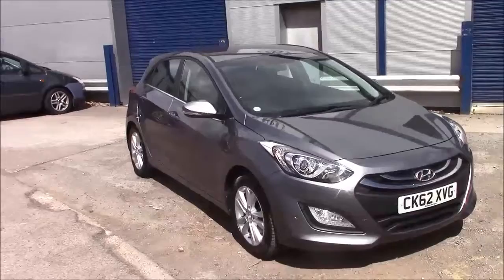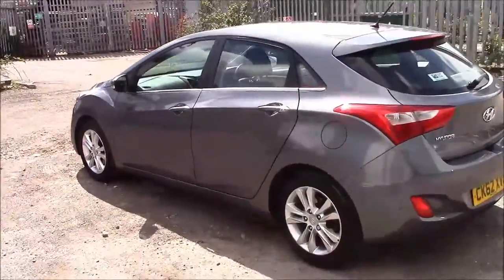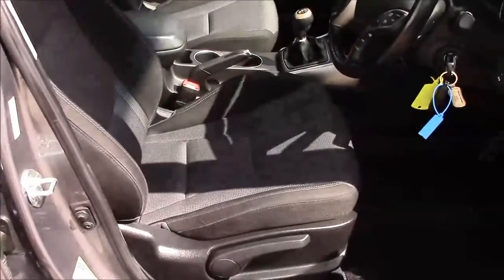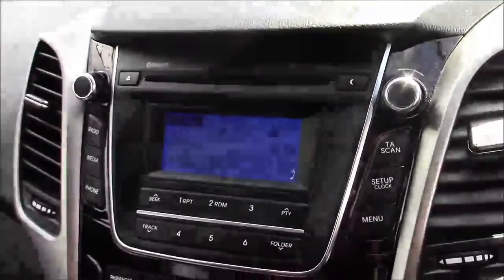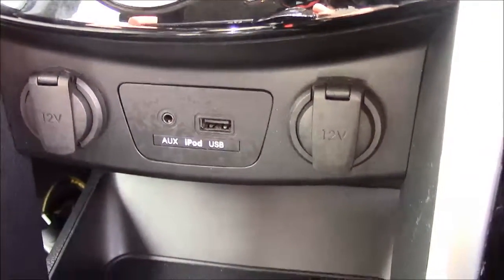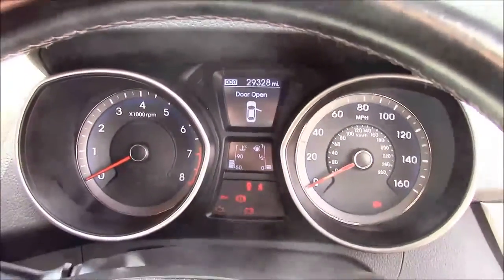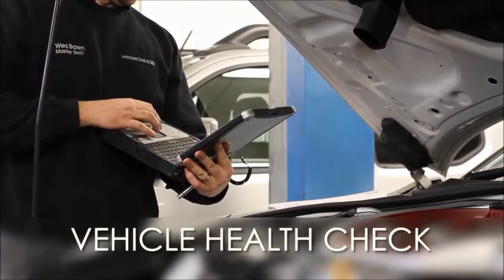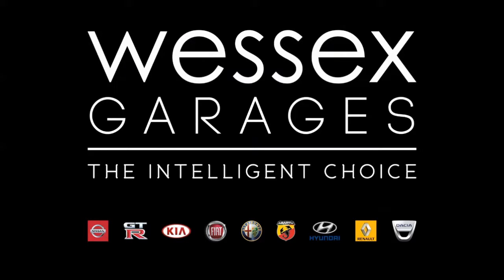Wessex Garages Penarth Road Cardiff, Used, Hyundai i30 STYLE, PETROL, MANUAL, CK62XVG